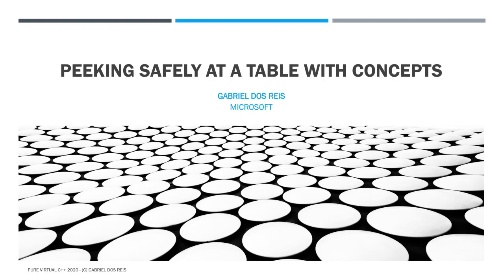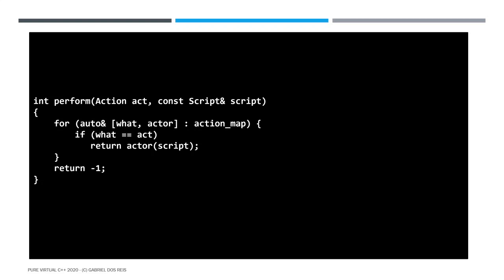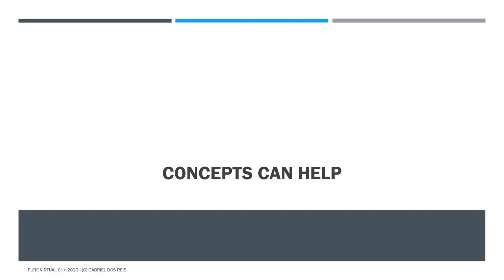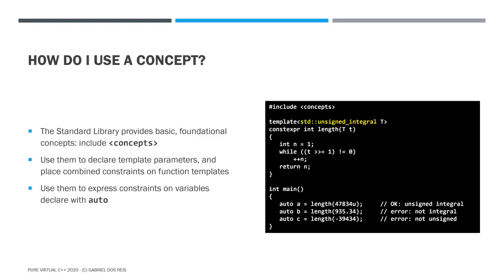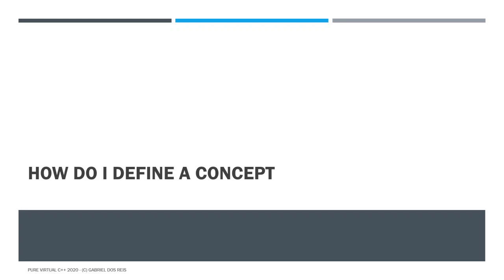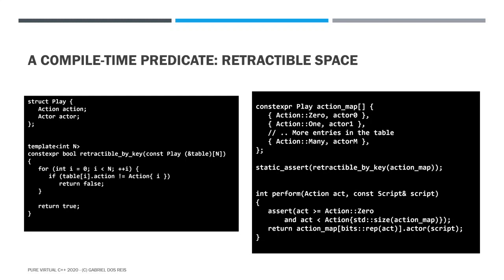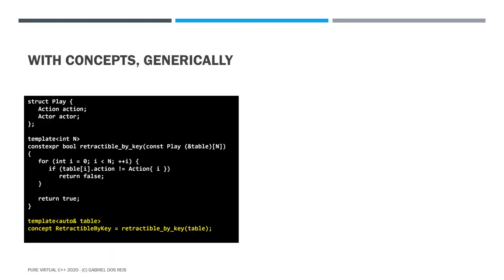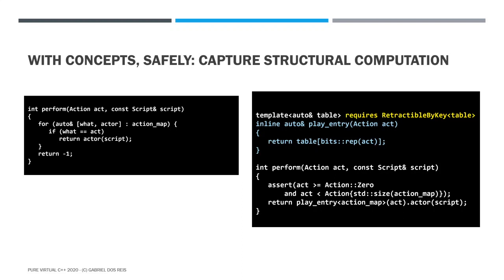Peeking Safely at a Table with Concepts with Esam Academy